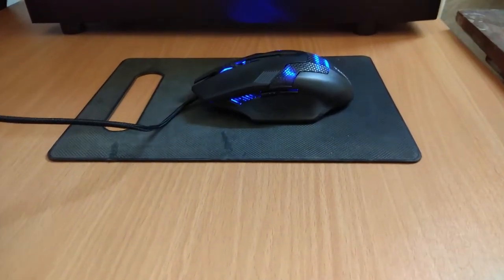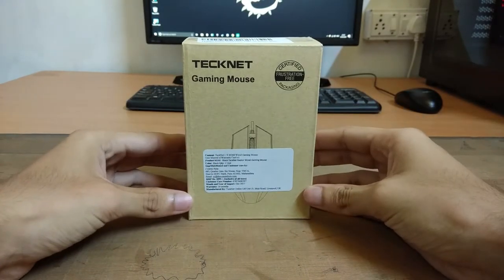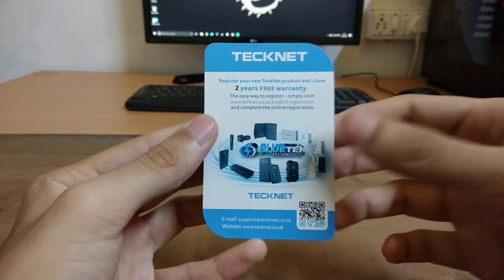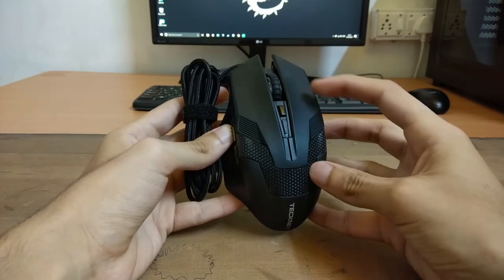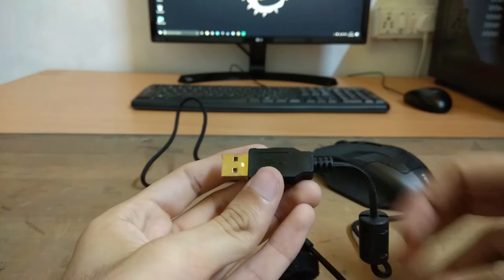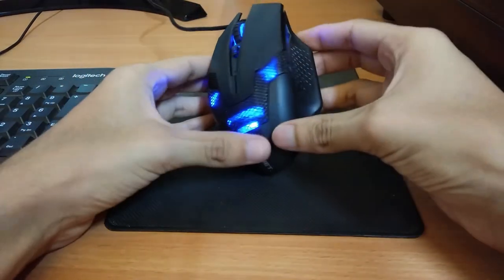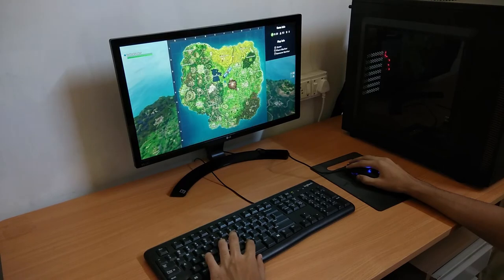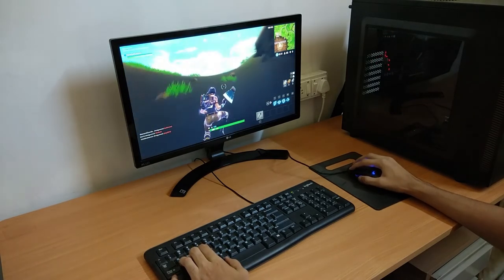TeckNet Raptor M268 Gaming Mouse | Unboxing And First Impressions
In this video I unboxed the TeckNet Raptor M268 Gaming Mouse.

TeckNet Raptor M268 Gaming Mouse

1. Like this video

Peace out